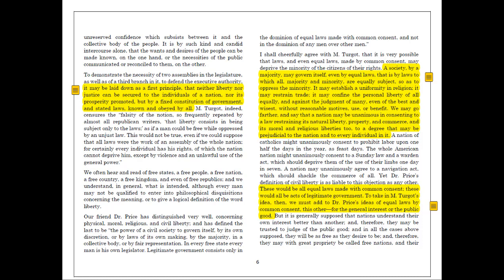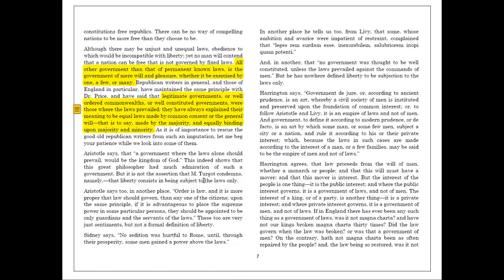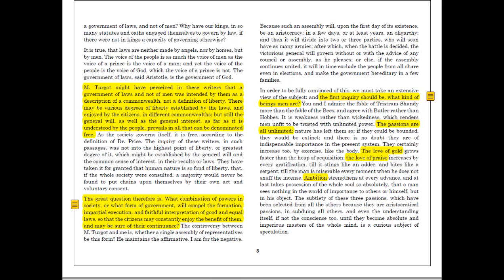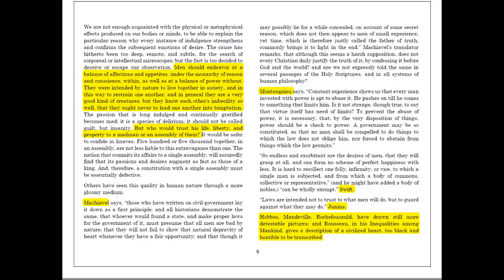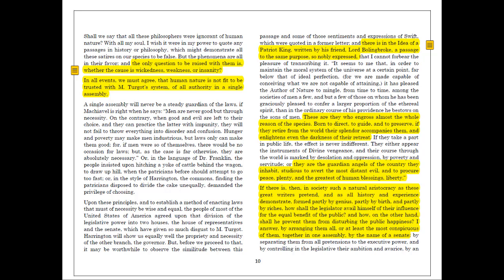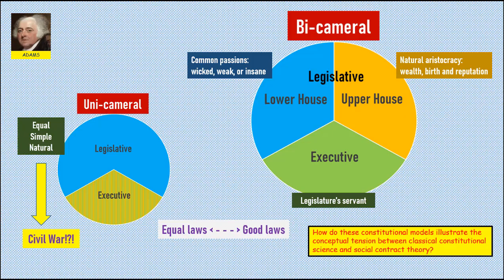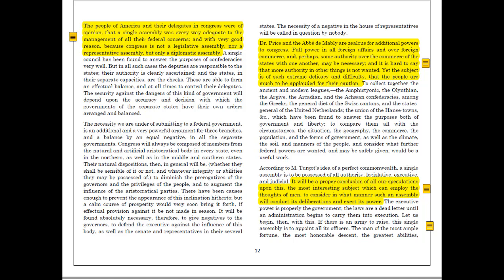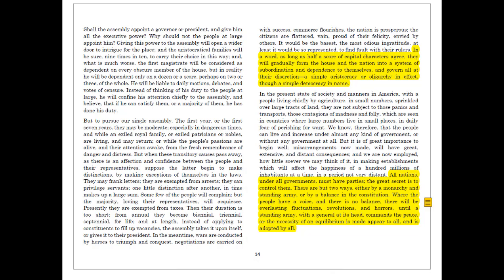Module 9 Adams Defense of Constitutions b